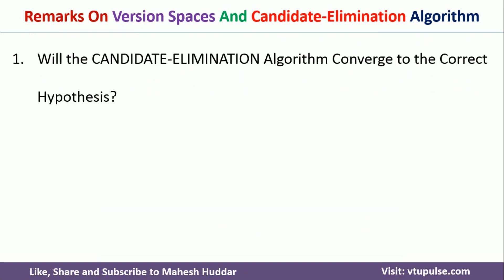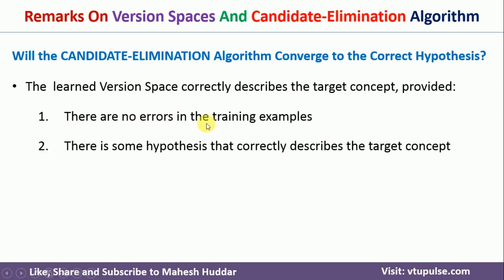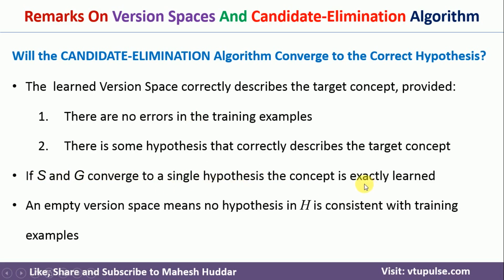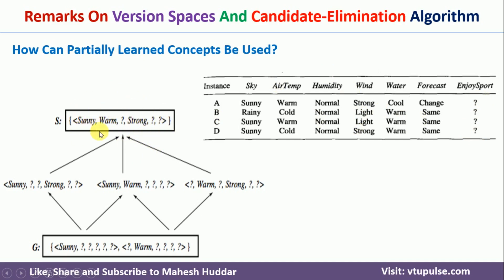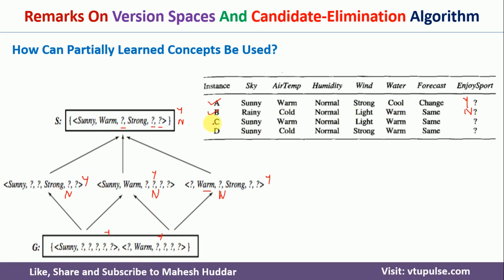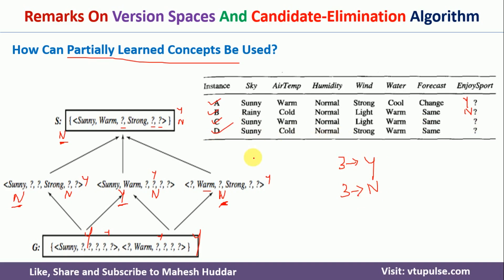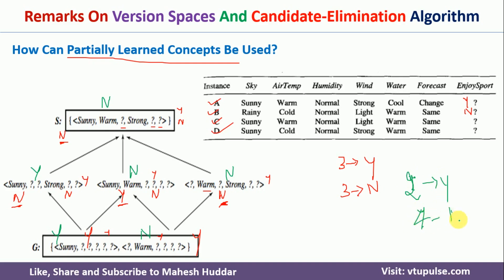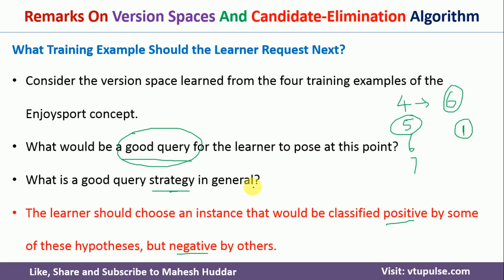Remarks On Version Spaces And Candidate Elimination Algorithm Machine Learning Mahesh Huddar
The following concepts are discussed:
In this video, I will discuss, Remarks On Version Spaces And Candidate Elimination Algorithms in Machine Learning